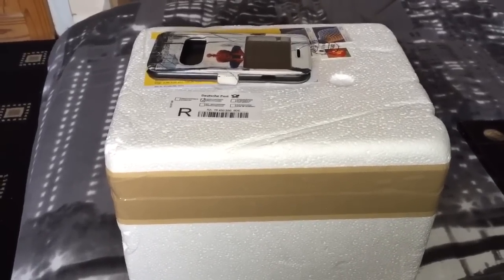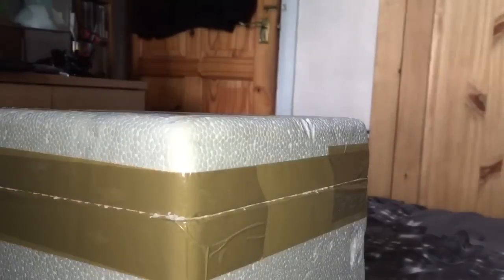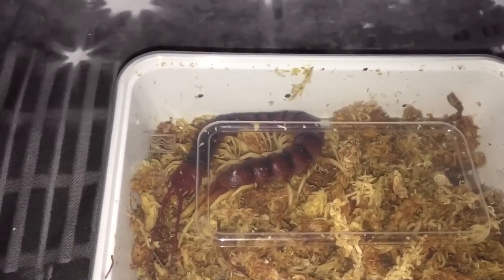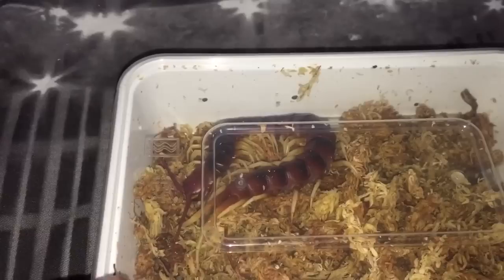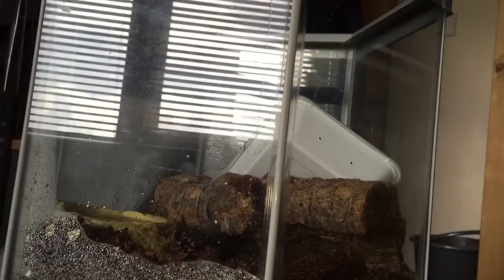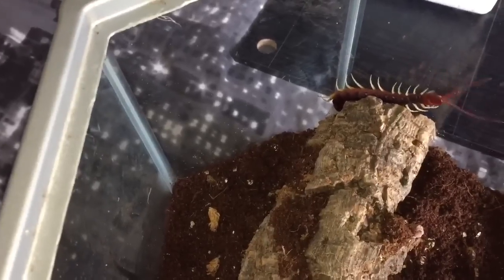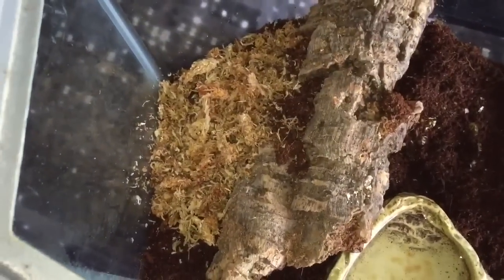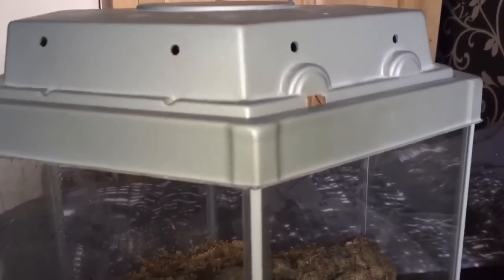SURPRISE Package Has Arrived